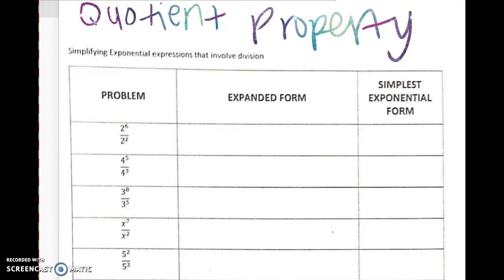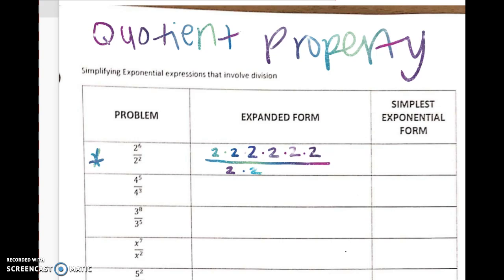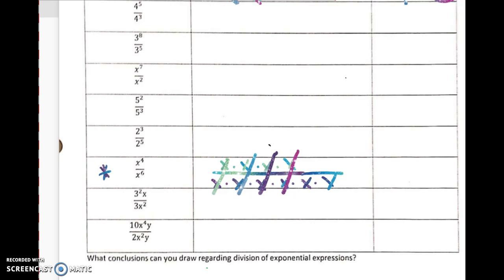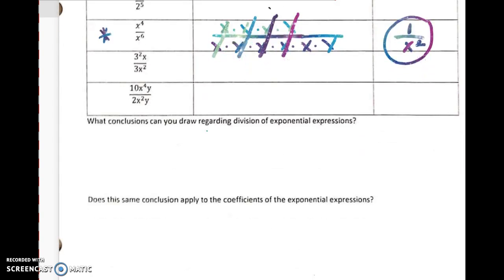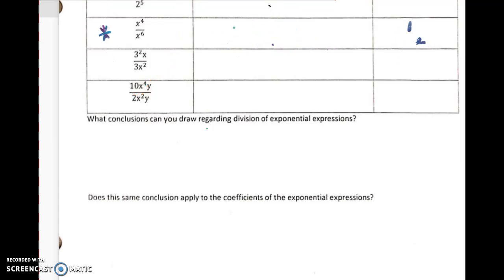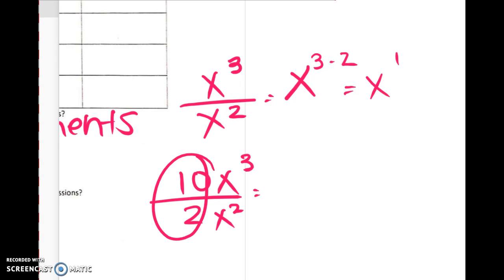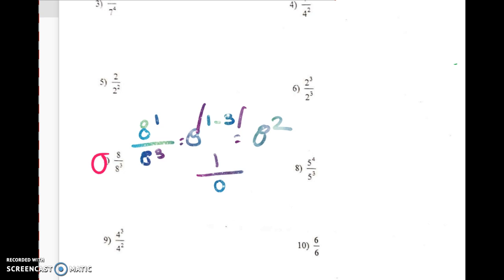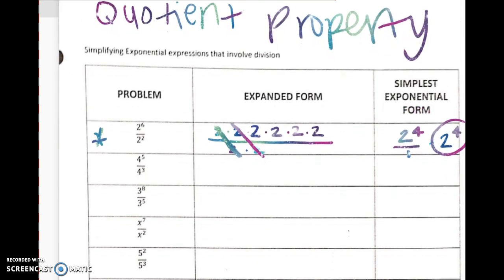Quotient Property of Exponents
Use this video and the handout to discover and apply the quotient property of exponents